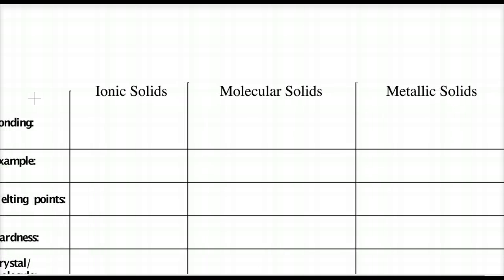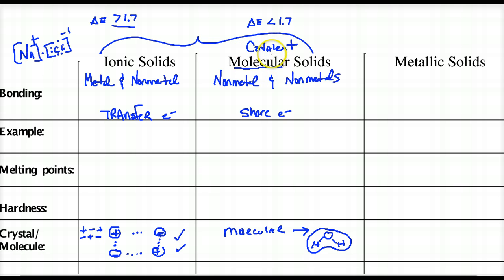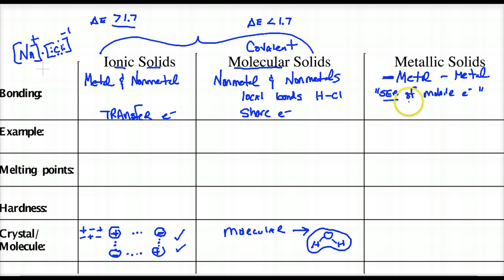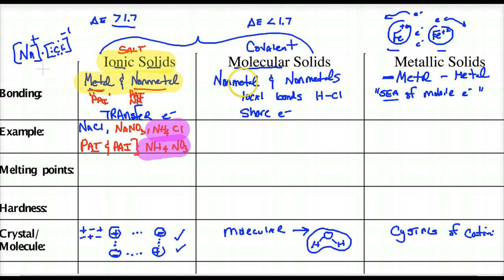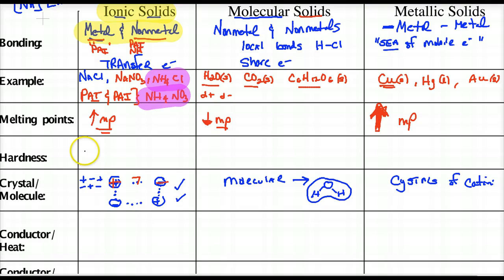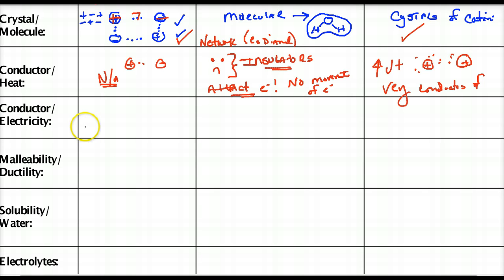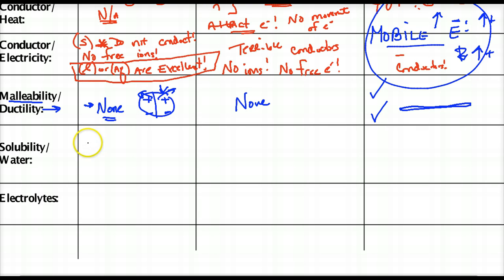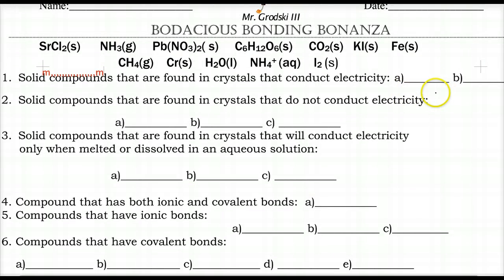Lecture 2.23 Metallic Bonding and Properties of Solids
Classification of properties of Metallic Solids, Molecular Solids, and Ionic Solids.